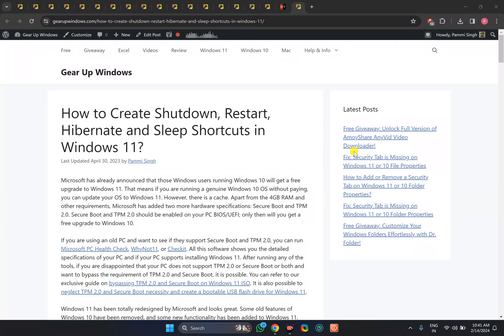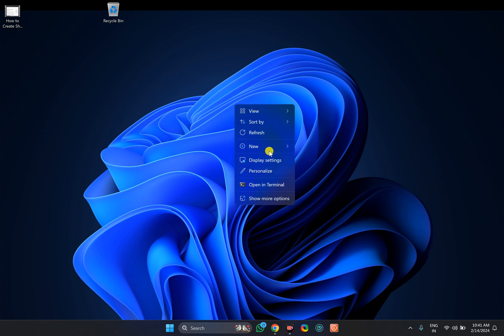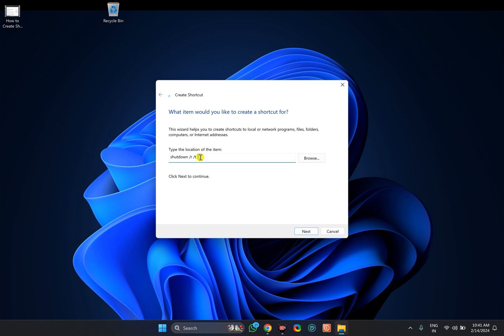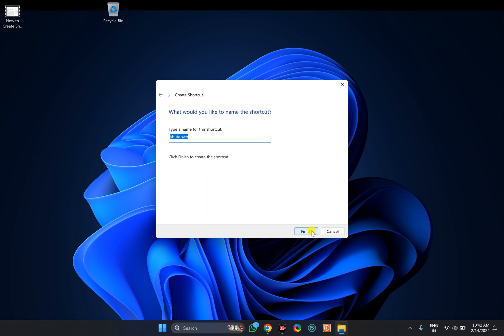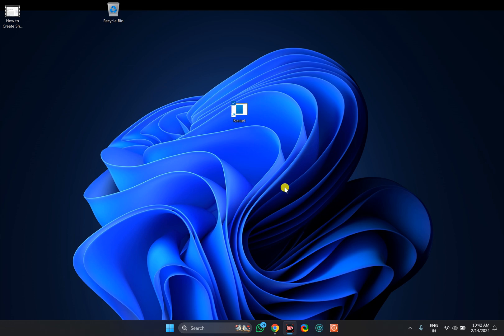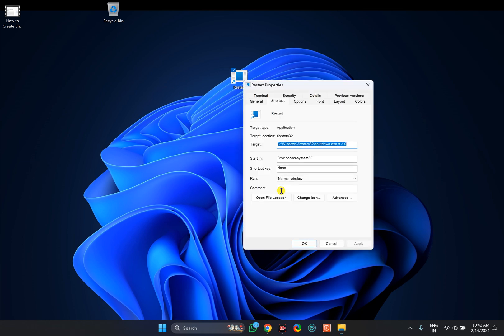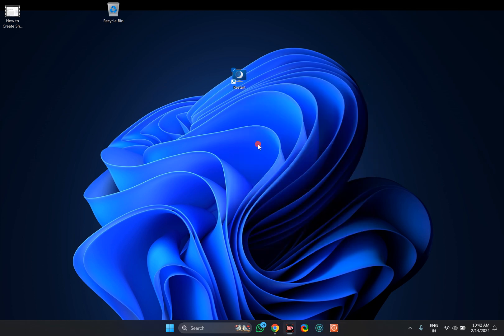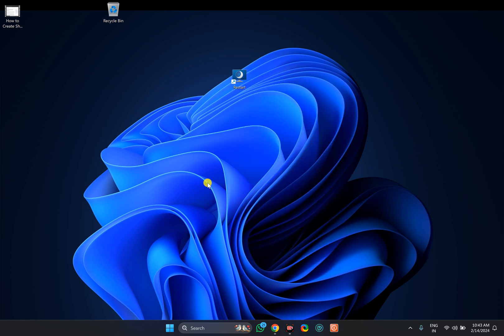How to Create a Restart Desktop Shortcut in Windows 11 | GearUpWindows Tutorial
Title: "Quick Guide: Creating a Restart Desktop Shortcut in Windows 11 | GearUpWindows"

Description:
Welcome back to GearUpWindows! In this video, we'll show you a quick and easy way to create a restart desktop shortcut in Windows 11, making it convenient for you to restart your system with just a click.

Restarting your computer can be a frequent task, whether you're troubleshooting issues, installing updates, or simply refreshing your system. Instead of going through multiple steps to restart, we'll demonstrate how to create a desktop shortcut that streamlines the process.

Follow along as we walk you through the step-by-step process, suitable for all levels of Windows users. By the end of this tutorial, you'll have a handy shortcut right on your desktop, saving you time and hassle whenever you need to restart your Windows 11 PC.